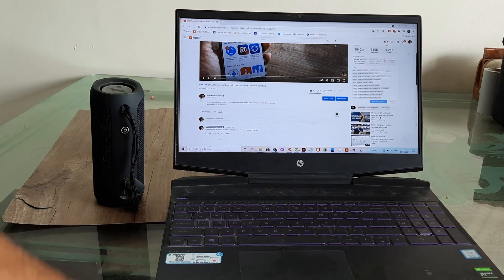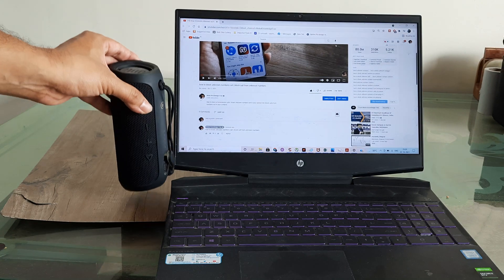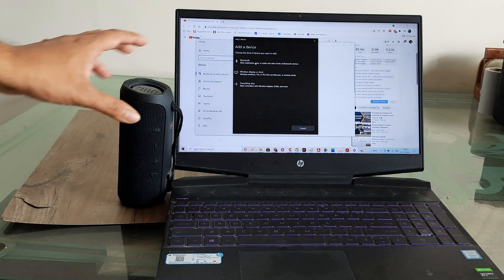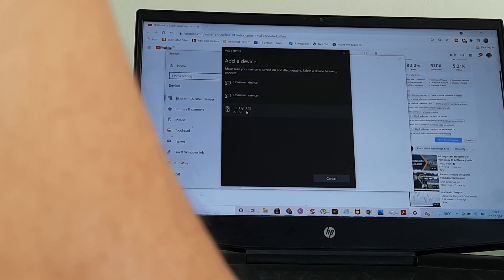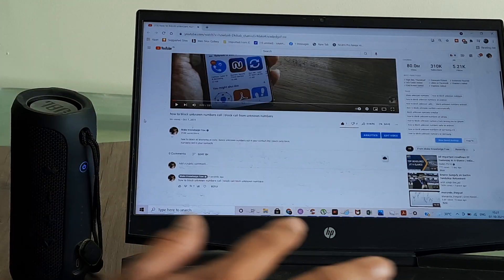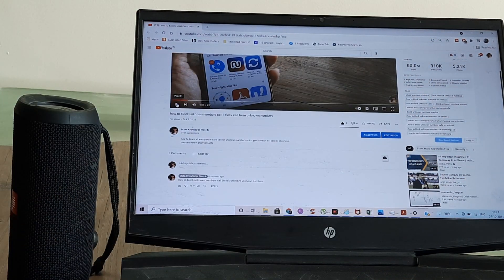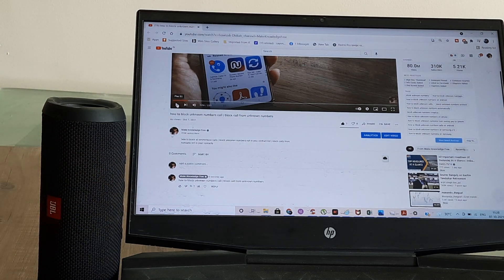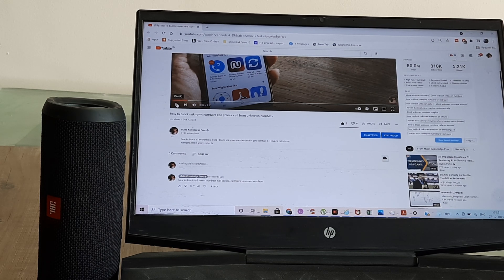how to connect monitor having no audio out to bluetooth speaker| connect laptop to bluetooth speaker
How to get audio from external speakers from desktop having no audio port using  Bluetooth speakers

How to connect system having no audio out to external bluetooth speakers